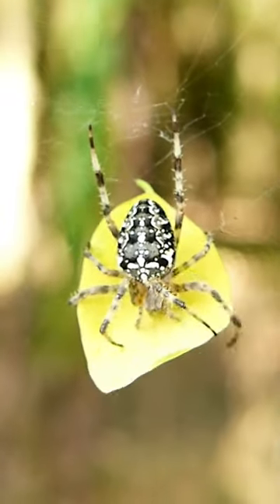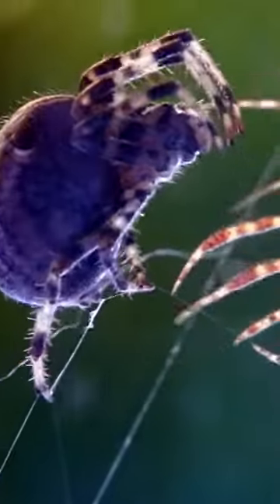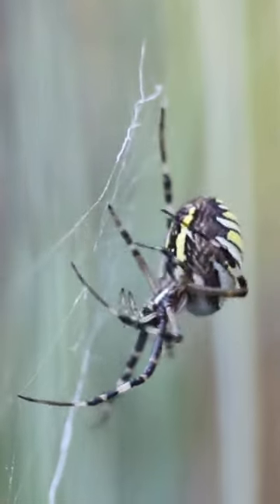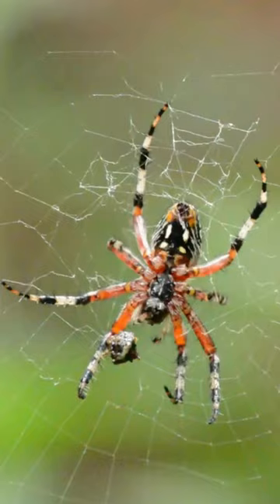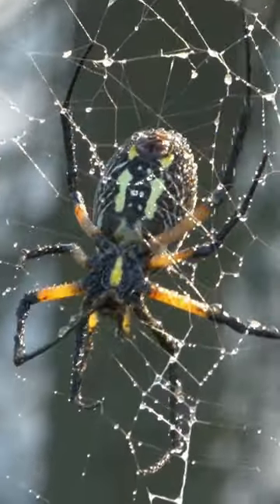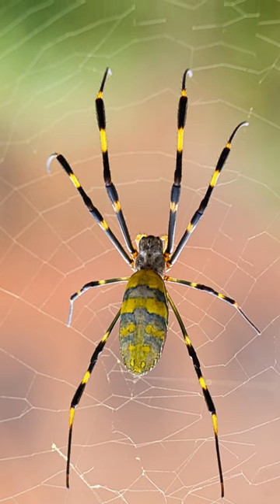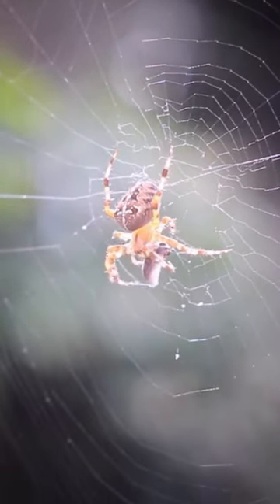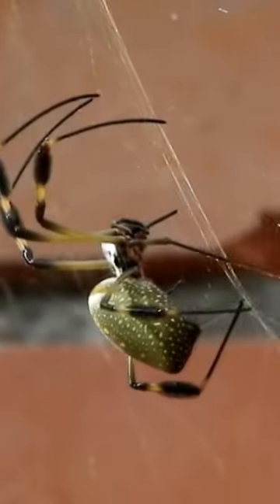Spider Silk Marvels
Unveiling Spider's Silk Secrets 🕷️🕸️
The amazing world of spider silk in our YouTube Short! From crafting intricate webs to protecting eggs, spiders have a remarkable talent for silk production. Learn how they use this versatile material and its strength for various purposes.  🌎